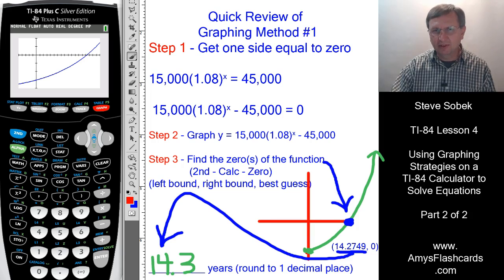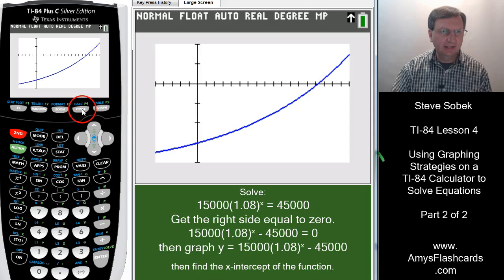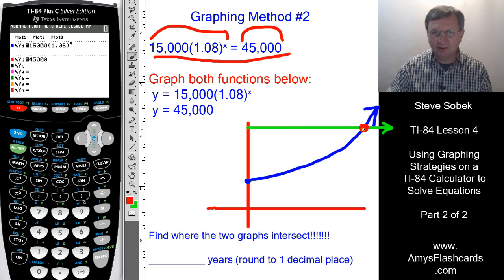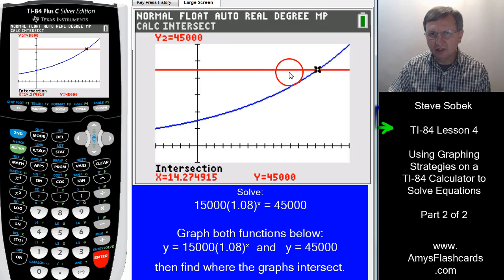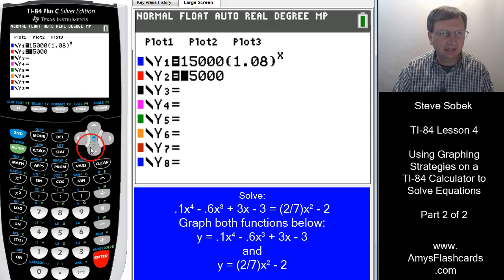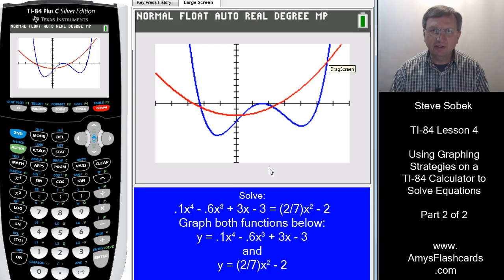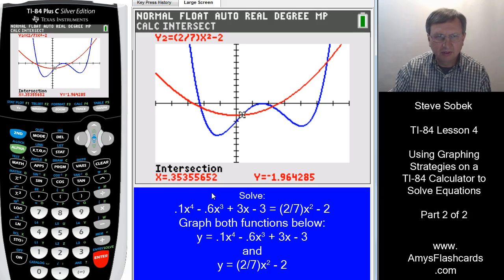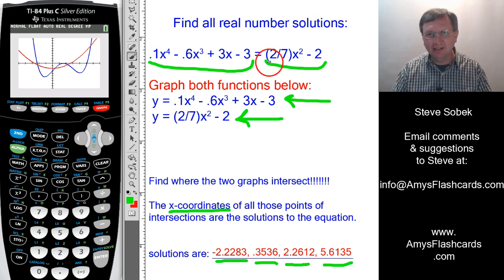Solving Equations with 2nd Graphing Method on TI-84 Calculator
Steve Sobek will demonstrate a 2nd graphing method for solving equations on a TI-84 Calculator.  Lesson begins with a quick review of method one followed by two examples of method two which involves graphing two functions and finding where the graphs intersect.  TI-84 simulation software is used so viewers can clearly watch each step of the process. You will be amazed at how easy it is to solve even very complex equations.
This is the fourth lesson in a series of video lessons on how to use the TI-84 graphing calculator.  A listing of all Steve's videos are found
Concepts and tactics covered are applicable to those with other graphing calculators like the ti-83 and ti-82.